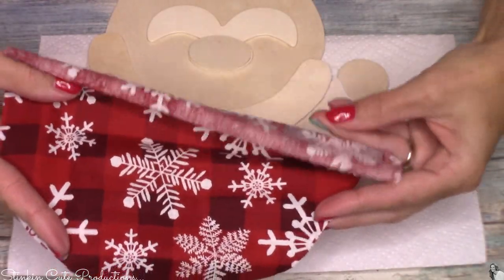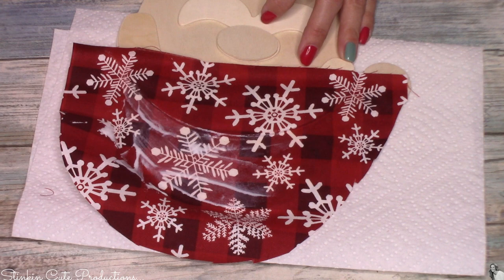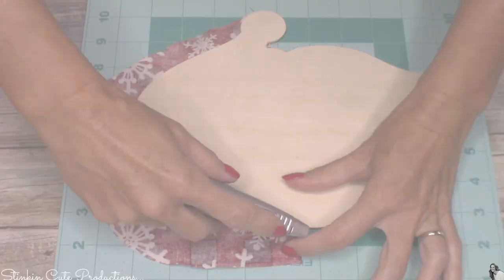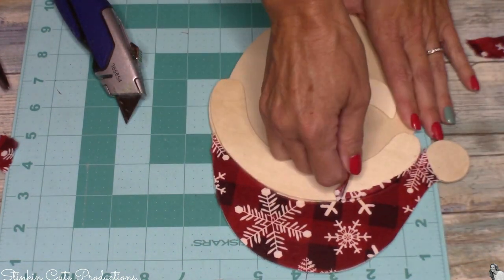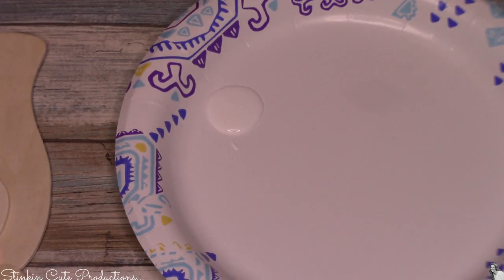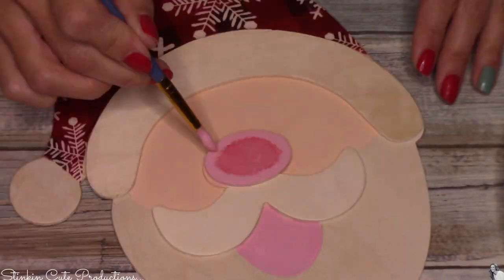LOOK how EASY it is to PAINT these DOLLAR TREE WOOD SANTA'S | EASY DIY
LOOK at how EASY it is to PAINT these WOOD SANTA'S from the DOLLAR TREE! I am going to show you just how EASY it is to bring these WOOD SANTA'S by Crafters Square at the Dollar Tree to life with just a little DIY-ing! This is such an EASY way to PAINT them and the outcome is SOOO STINKIN CUTE I can hardly stand it! So come CRAFT on a BUDGET with me while I show you just how EASY it is to PAINT these SANTA's! ANYONE can do this and have the same AMAZING outcome! QUICK and EASY Dollar Tree DIY! EASY Dollar Tree Christmas DIY! Happy CRAFTING Everyone- Kelly :-)

KB Creations
5022 West Ave. N. Suite 102 #187

HP Envy